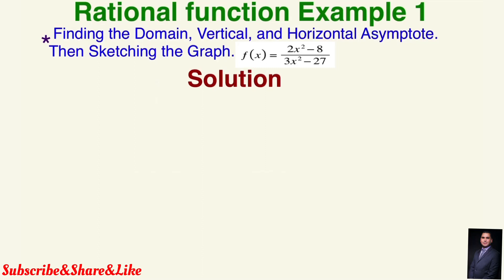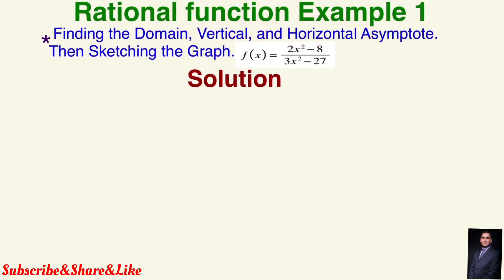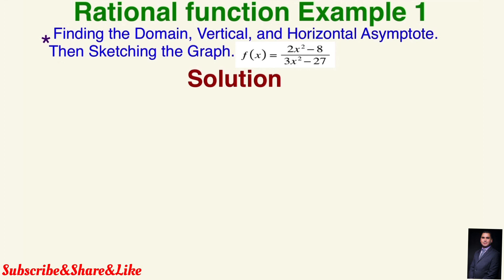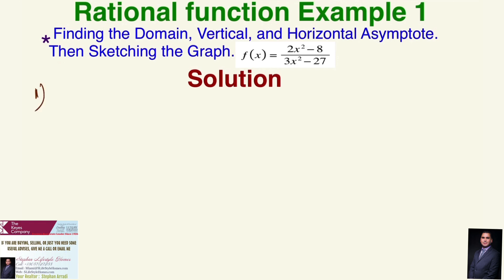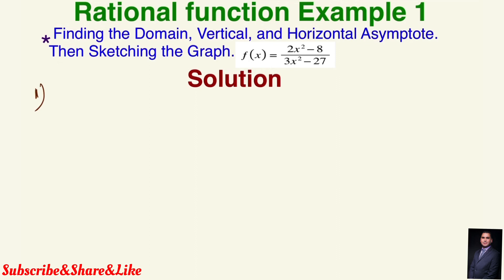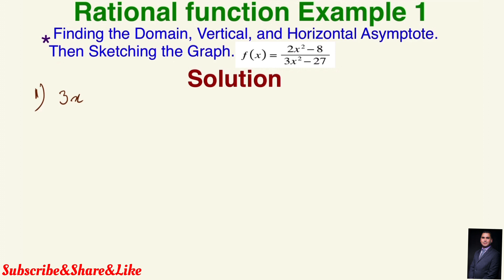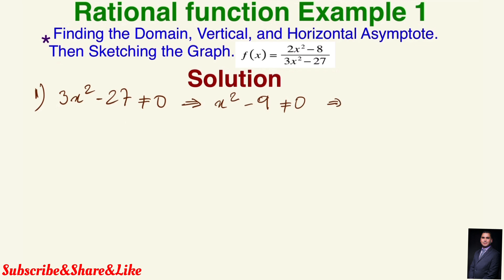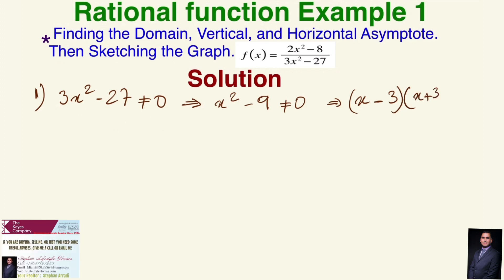Rational Functions example 1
The video is about rational functions. how to find the domain, Range, possible asymptotes, and sketching the graph.